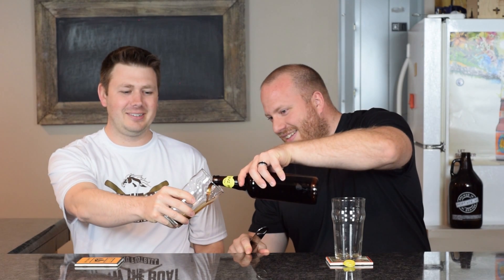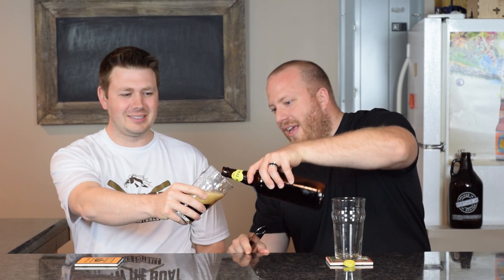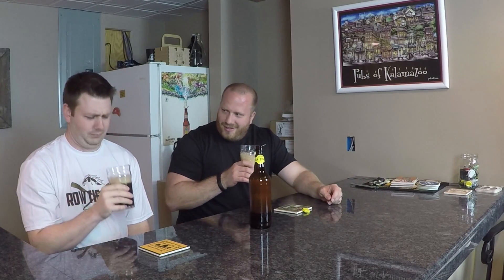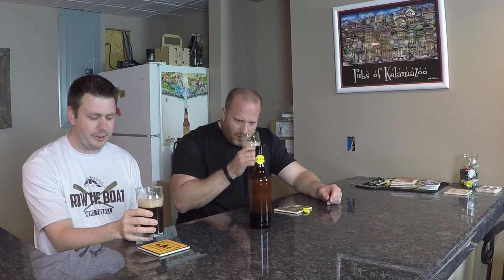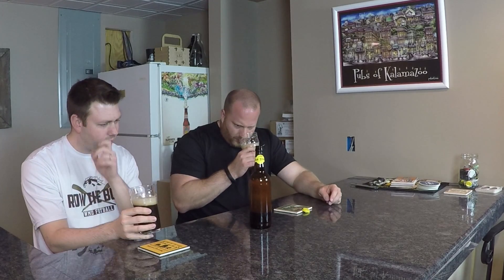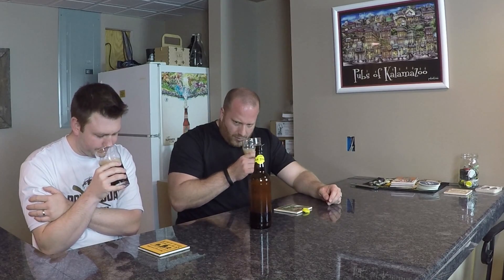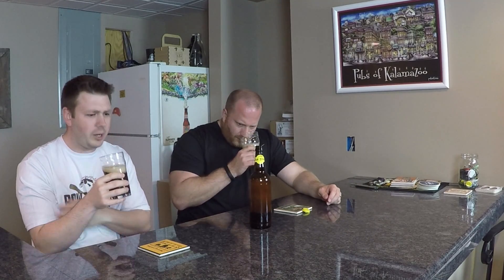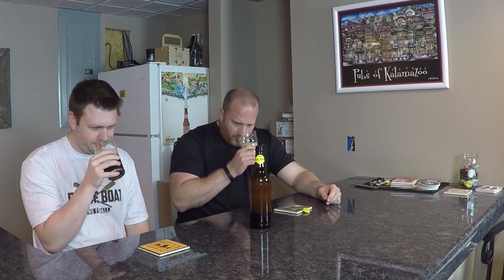Citra IPA Gone Wrong 2016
Not all videos go right that Steve and I make. We did try and do an update on an old citra IPA that I made but it didn't go as we planned. This is a funny one to us as we didn't finish it. Sit back, grab a beer and enjoy.